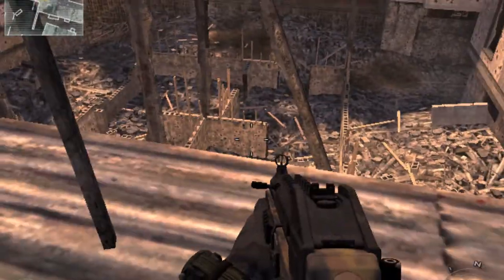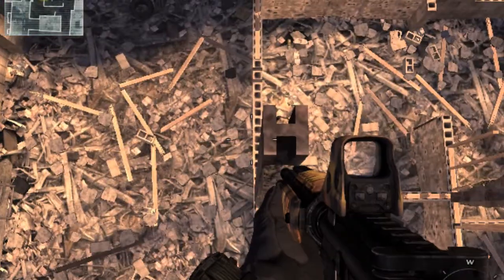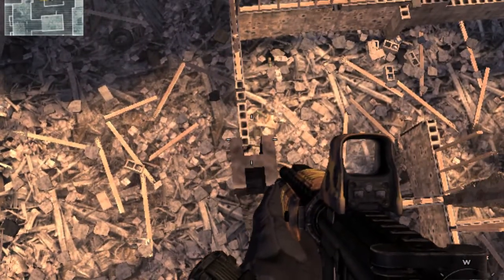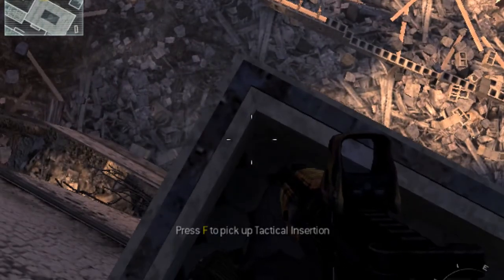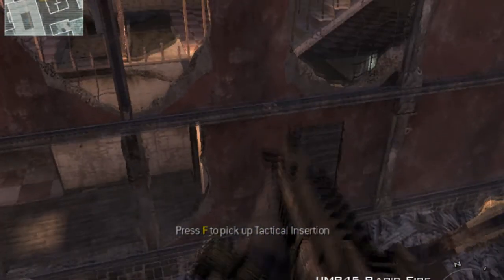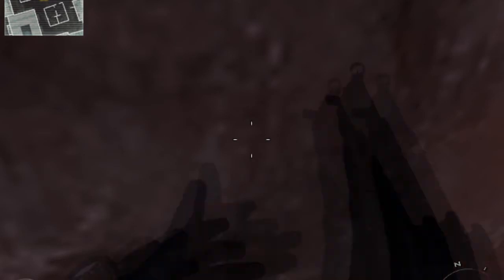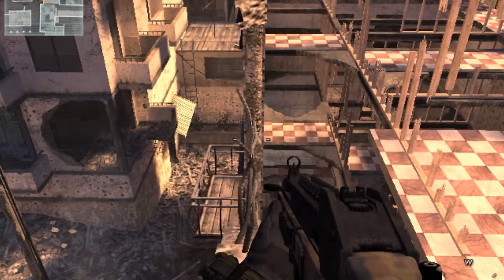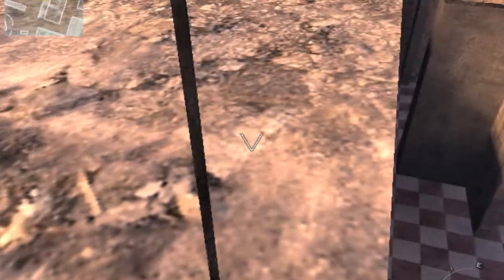MW2 Glitch Out Of Karachi (PC) NEW